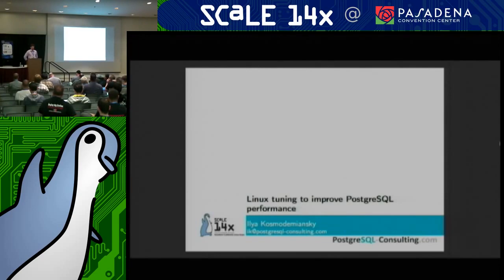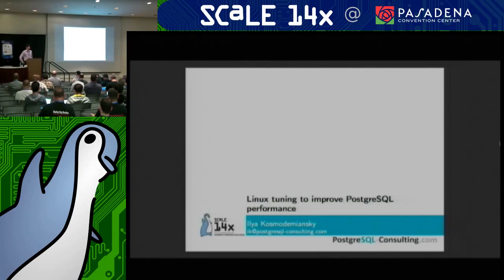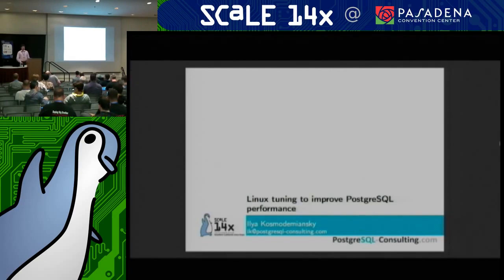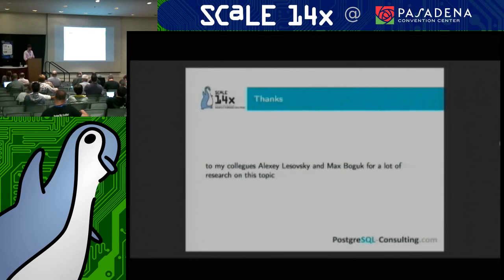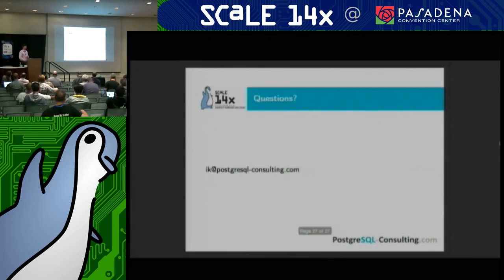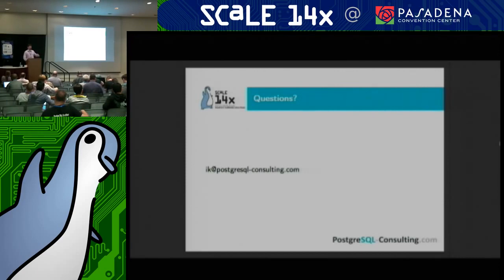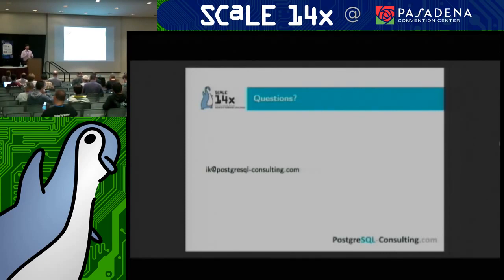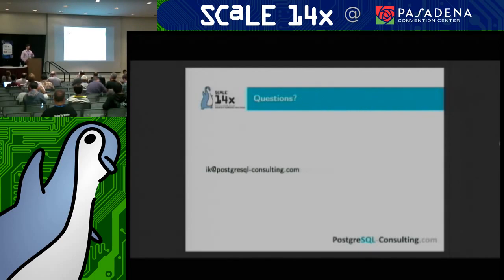Linux tuning to improve PostgreSQL performance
Talk by Ilya Kosmodemiansky

Linux operating system has lots of tuning options which can change performance of your PostgreSQL installation drastically. For PostgreSQL, obviously, most important are storage-related options like vm.dirty*, IO elevators or filesystem mount options, but there are many more of them: CPU scheduler options, NUMA settings, or even power saving policy.

The goal of this talk is to explain to DBAs and engineers how to use all this settings in order to match hardware configuration and PostgreSQL workload.